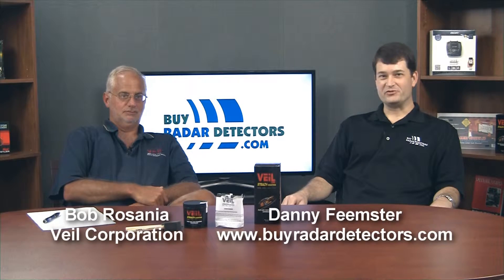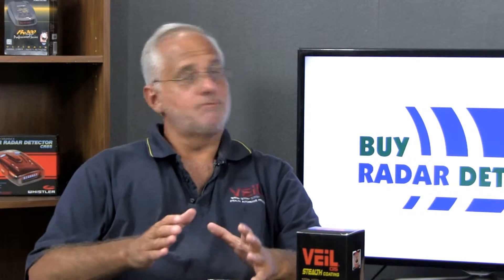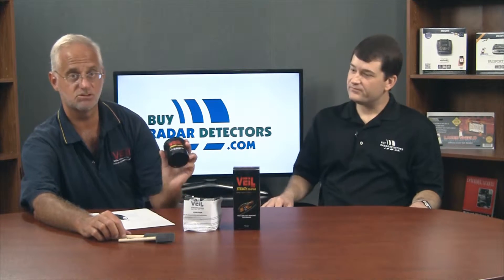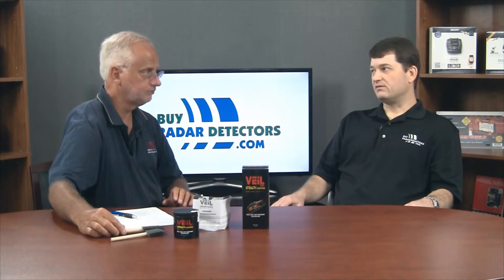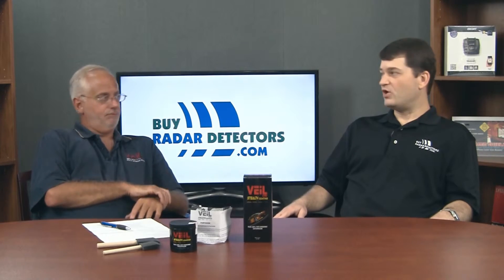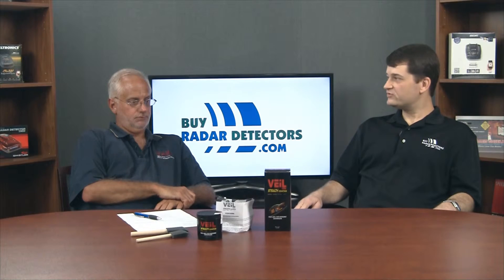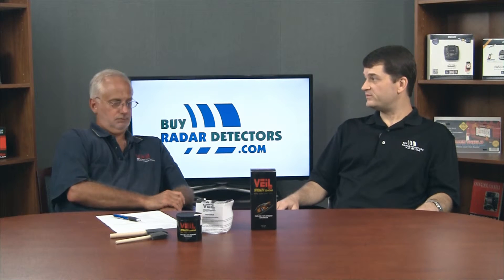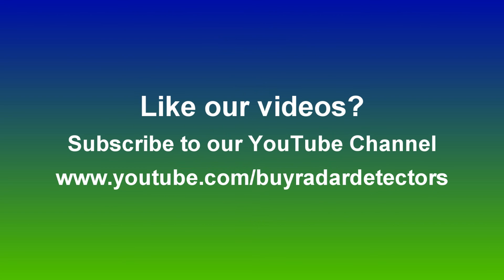An introduction to Veil G5 Stealth Coating with the Veil Guy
What is Veil G5 and how does it work against police laser guns? Find out in this exclusive interview with The Veil Guy